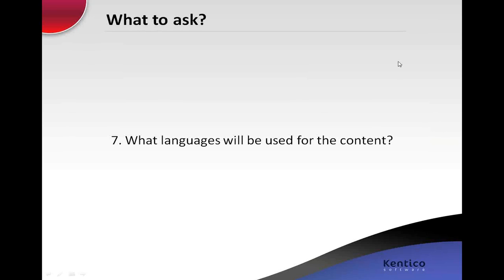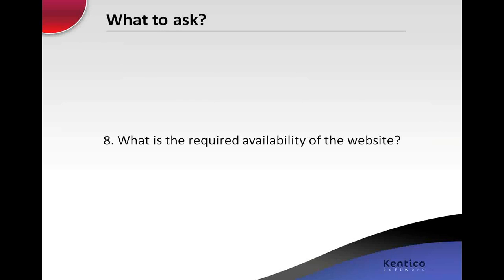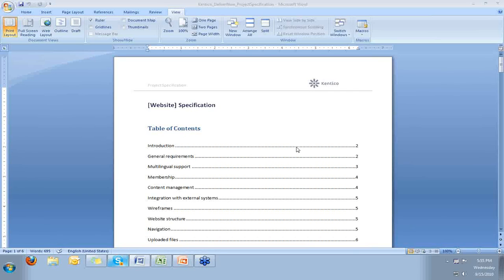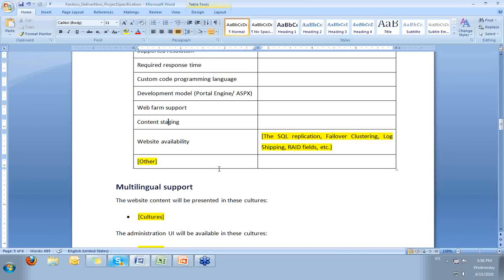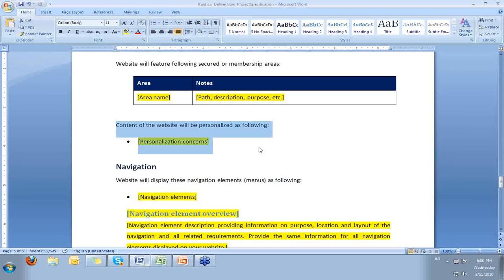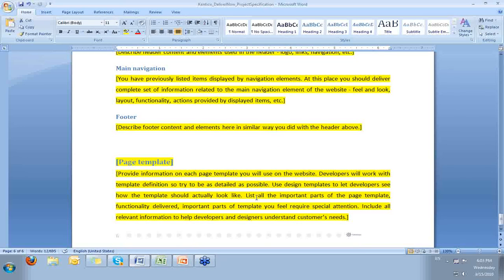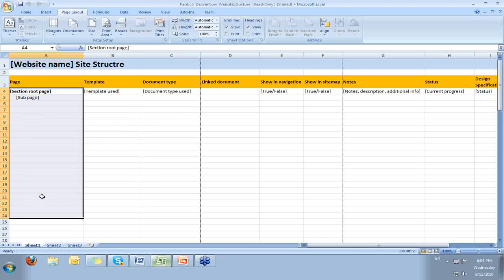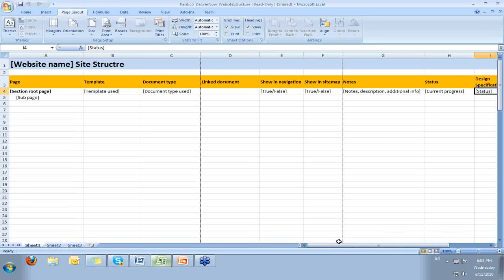Kentico CMS 7 - Technical Webinar: Effective Gathering of Requirements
Getting all the necessary information on project requirements forms a solid base for a successful project. The input data gained at this stage tends to be used during the phases following the development flow. You should be really thorough during the requirements gathering phase. That's why we would like to present you some useful hints you can take advantage of in your discussion with customer.